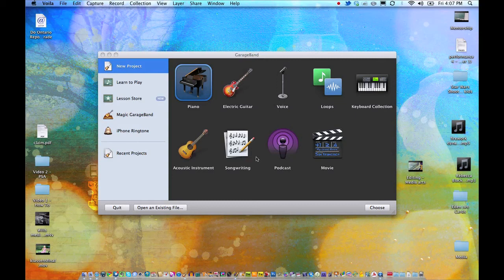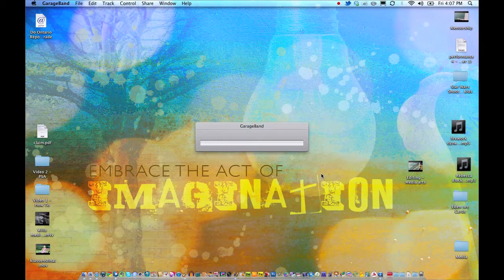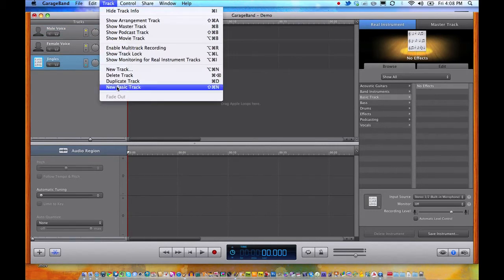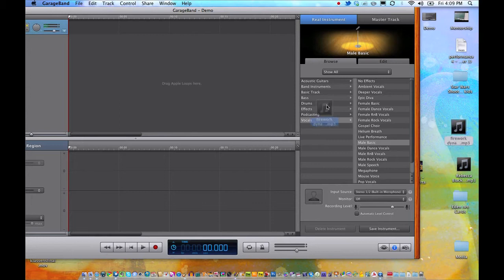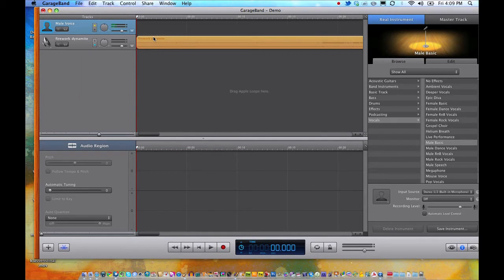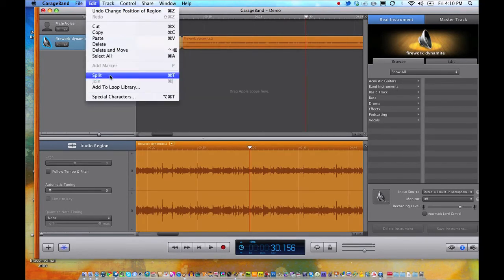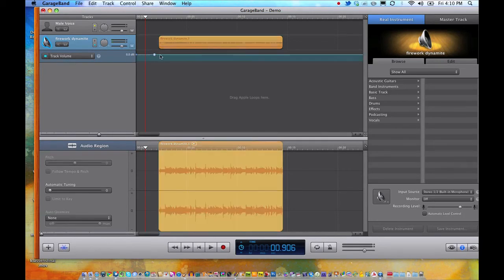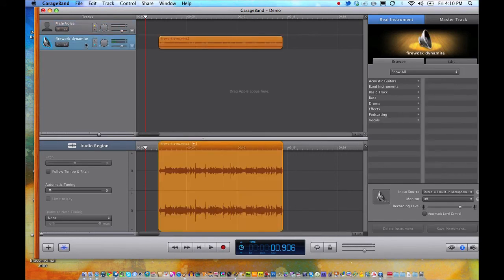Music As Identity Project - Tutorial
This is the getting started tutorial in Garageband for the Music as Identity project. This project has been adapted from Nicholas Jawarski's Music As Identity project at teachingmusic.tumblr.com.